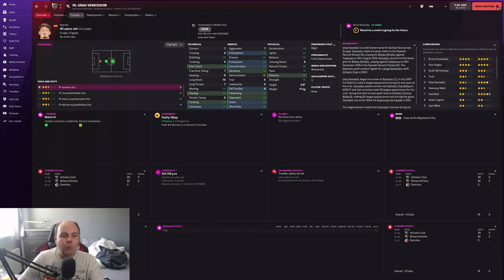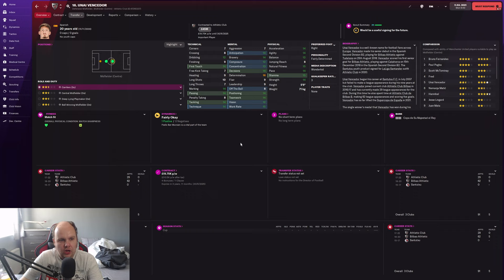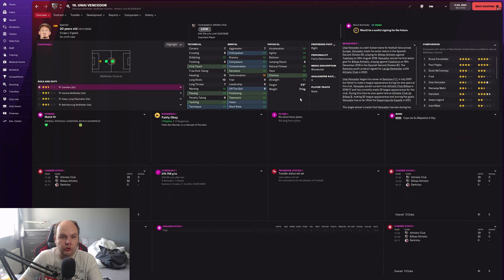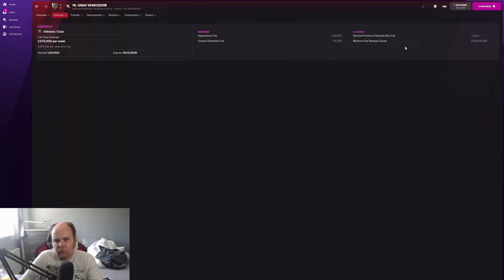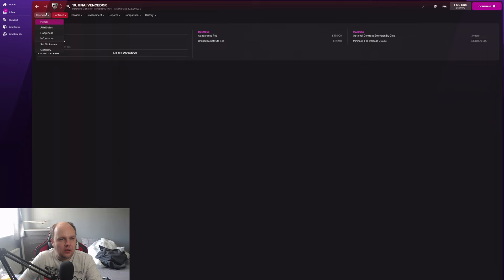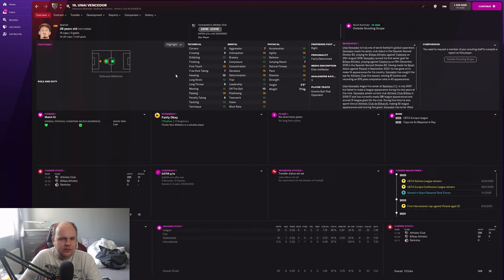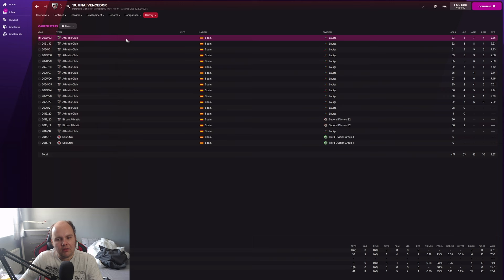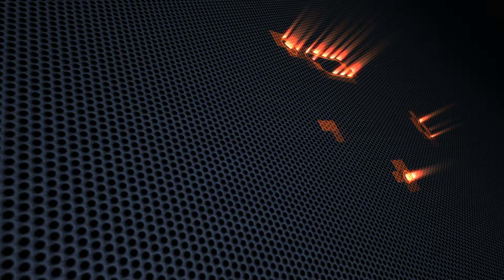FM22 Wonderkids - Stars Of Tomorrow - #49 - Unai Vencedor , (Midfielder) - Football Manager 2022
Welcome to my FM22 series Stars Of Tomorrow a series where we look at Wonderkids on FM 2022 today we look at  Unai Vencedor and see how he turns out on Football Manager 2022

Series Schedule: shorturl.at/erBP0

My Equipment:

Microphone: Samson C01U Pro
Webcam: Logitech C920 HD Pro Webcam
Light: Elgato Keylight
Editing Software: Adobe Premiere Pro
PC Specs:

CPU: AMD Ryzen 7 3800X 8-Core Processor
GPU: GeForce GTX 3060 6GB
RAM: 16GB
SSD: Seagate BarraCuda 2TB